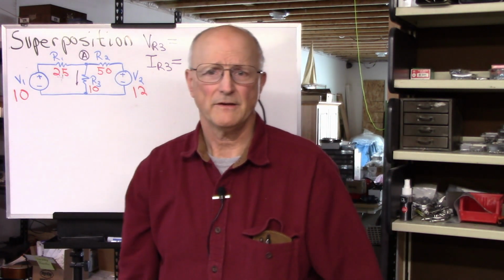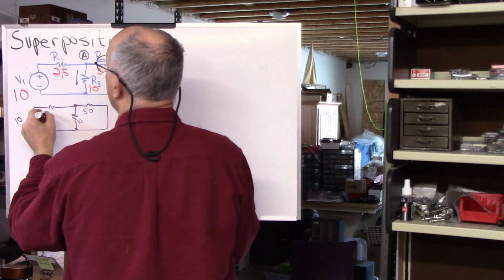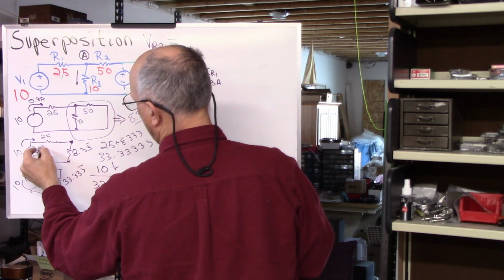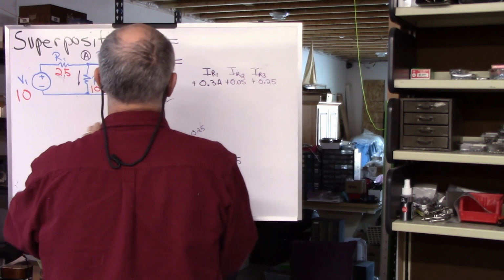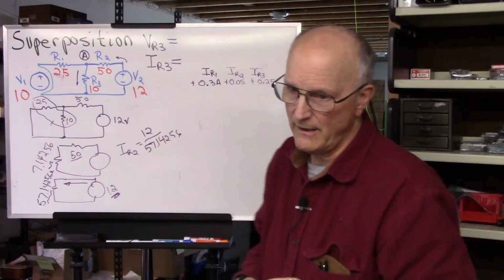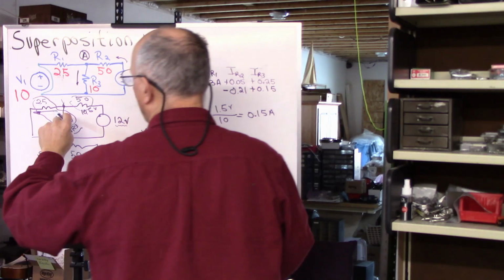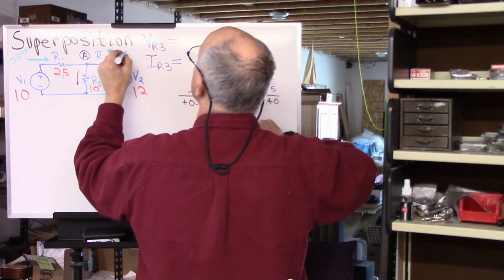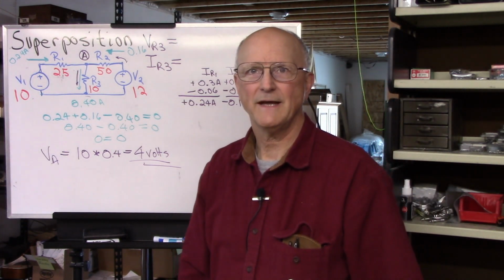Superposition: Basic Circuit Analysis (010e)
This is the sixth video in this series on Basic Circuit Analysis.
In this video I am going to cover the third slight of hand in circuit analysis that will help unravel otherwise difficult circuit analysis:
Superposition.
Here is a link to the sheet with all the stuff on Superposition: